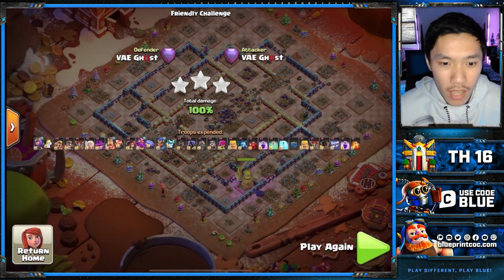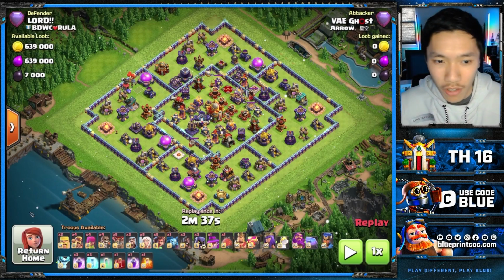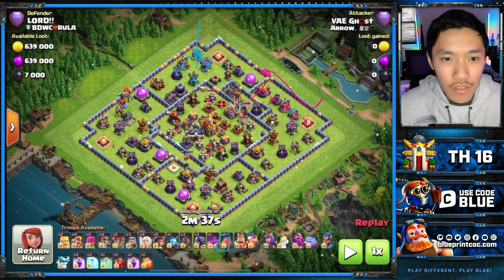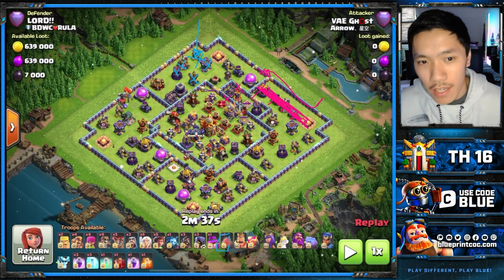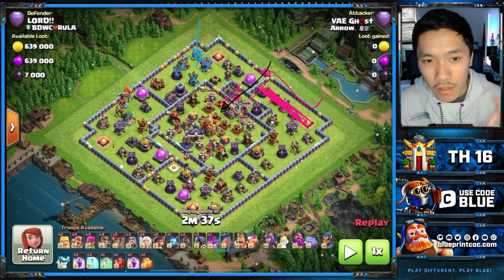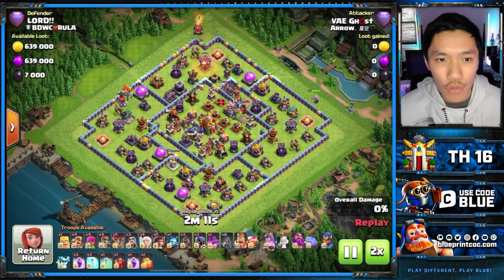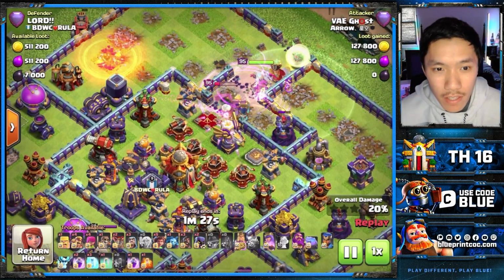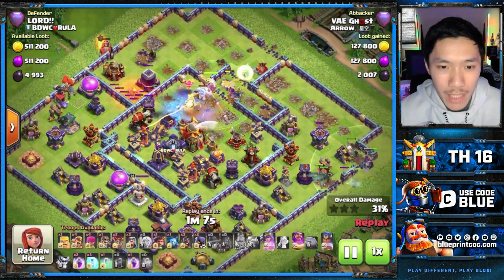Mastering QC Root Rider | Clash of Clans Coaching Highlights from Ghost Master Class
▶️ I Hope you enjoyed this short clip on Ghost Master about the QC Root Rider strategy, mainly for TH16.

💙 Enjoy the highlights of the Ghost MASTER CLASS about the art of Queen Charge Root Rider. Learn tips & tricks from one of the World's best Clash of Clans Pro Players.

⏲️ Video Chapters:
00:00 Intro
00:27 Attack on Ring Base
03:57 Attack on Popular Ring Base
08:36 Outro

🔵  Our Services!
        46 new bases each month, less than 1$ per base!

🔵  Creators Team!

ClashOn and...